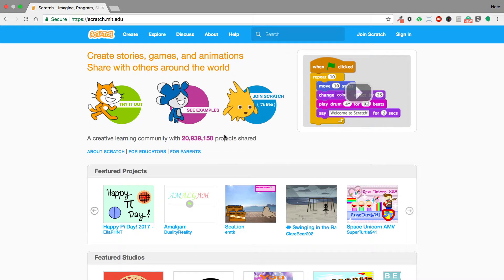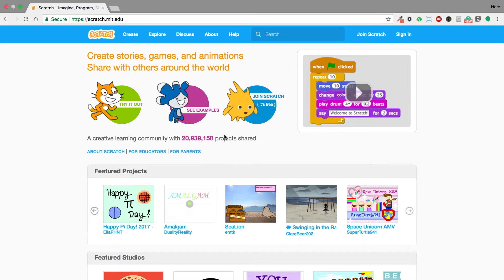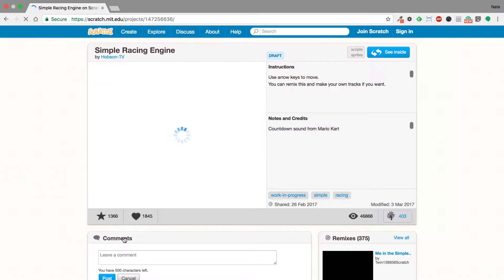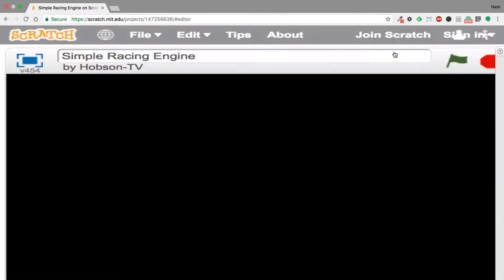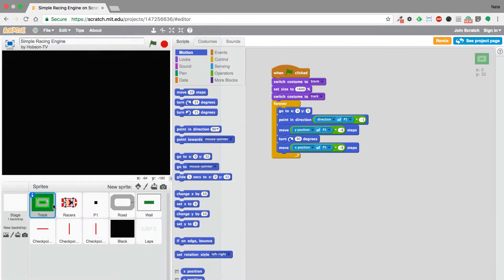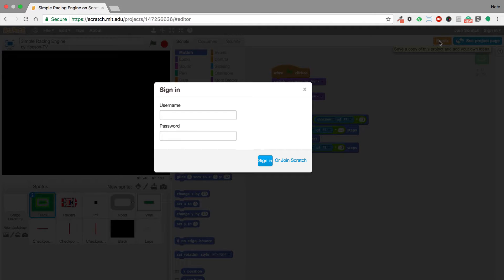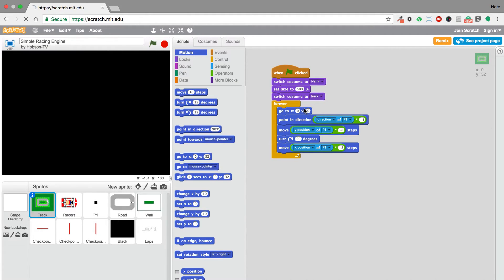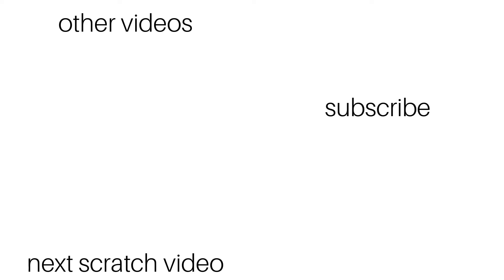Introduction to Scratch | Learn to Program with Scratch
Scratch is a great way to learn the basics of computer programming. You can do a lot of amazing things quickly and easily in Scratch. In this video we look at the scratch website and how to edit existing code.